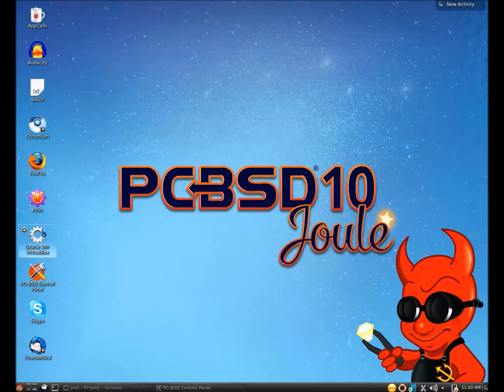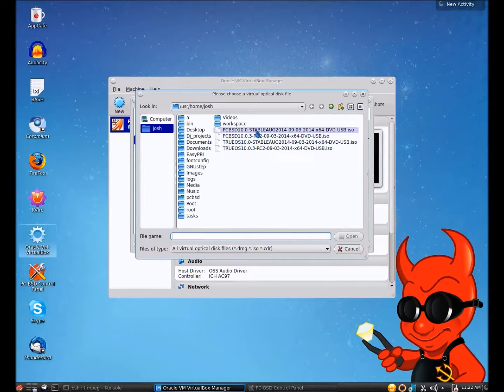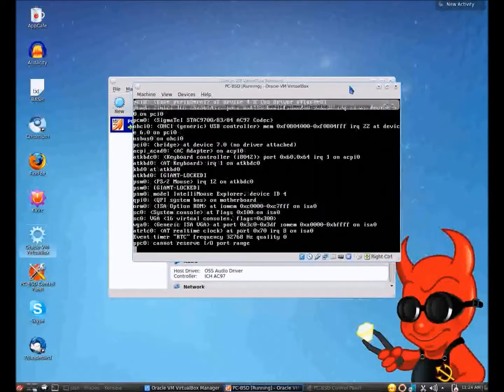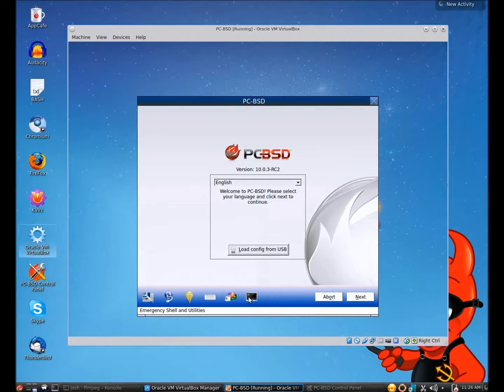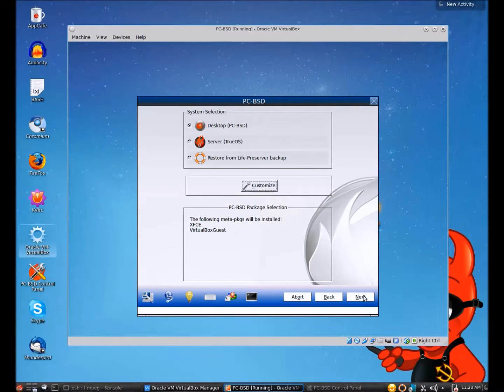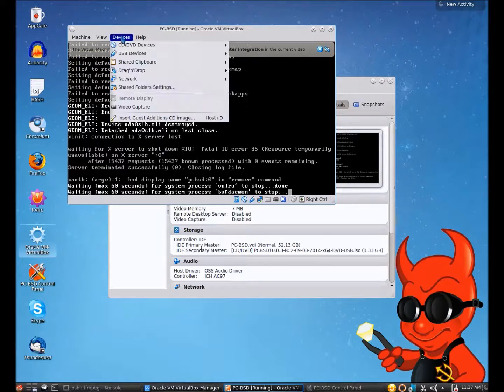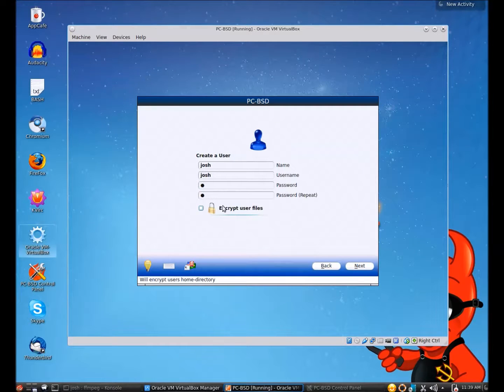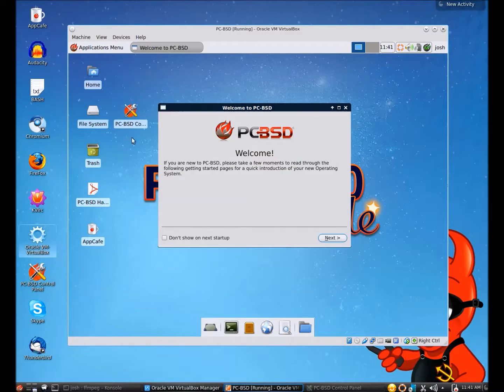PC-BSD VirtualBox Demo - First Time Install Walkthrough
Just a brief demo of PC-BSD and the install process the first time through.